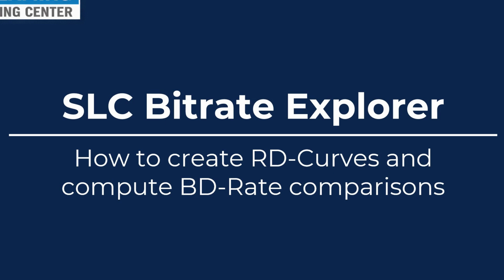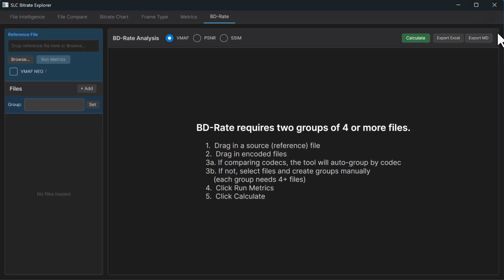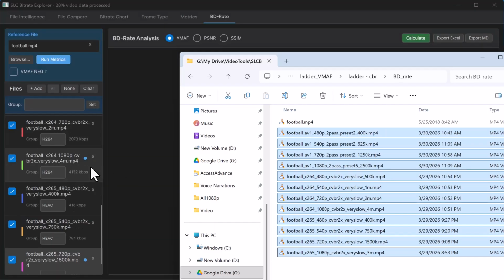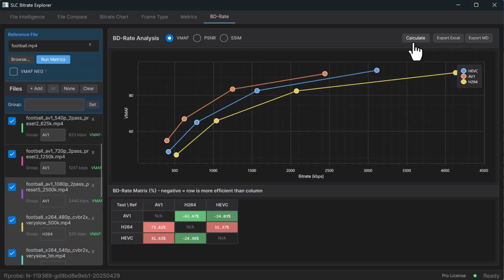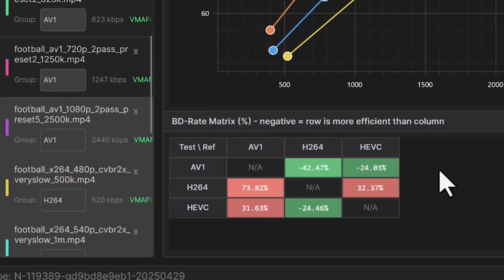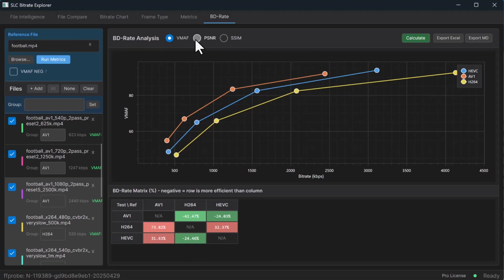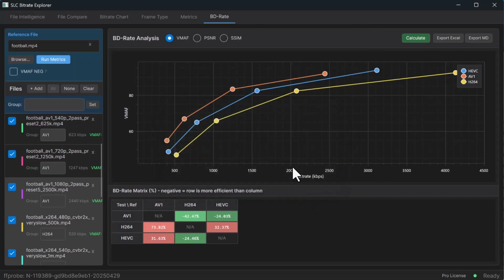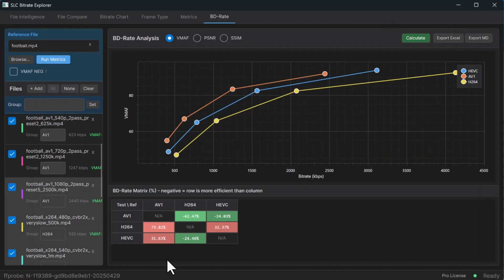How to Compute BD-Rate and Create Rate Distortion Curves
BD-Rate (Bjøntegaard Delta Rate) is the industry standard for measuring codec efficiency, but the manual process is notoriously tedious. Whether you are using complex Excel plugins or custom scripts, calculating bitrate savings across an entire encoding ladder is a time-consuming chore that many professionals simply skip.

This video demonstrates how the Streaming Learning Center Bitrate Explorer automates this entire workflow. By simply dragging and dropping your encoding ladders, the tool automatically identifies codecs, calculates VMAF, PSNR, and SSIM metrics, and generates Rate Distortion curves and BD-Rate tables in minutes. Learn how to verify codec performance—such as AV1's efficiency over HEVC and H.264—without the spreadsheet headache.

00:00 Why BD-Rate matters for encoding ladders
00:11 The problem with manual Excel calculations
00:27 Introduction to SLC Bitrate Explorer
00:34 Importing source files and encoding layers
00:46 Automatic codec detection and sorting
01:03 Running quality metrics (VMAF, PSNR, SSIM)
01:21 Analyzing the Rate Distortion curve and BD-Rate table
01:48 Interpreting bitrate reduction statistics
02:11 Comparing results across different metrics
02:22 Exporting data to Excel and Markdown
02:52 Conclusion and trial download information

For more on Bitrate Explorer or to download the software,